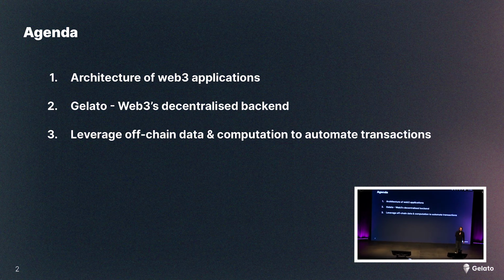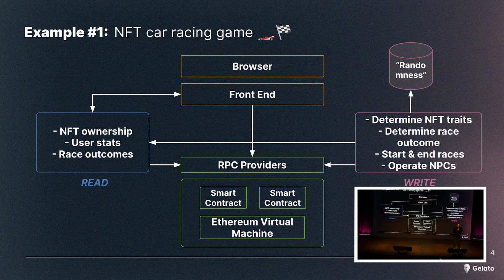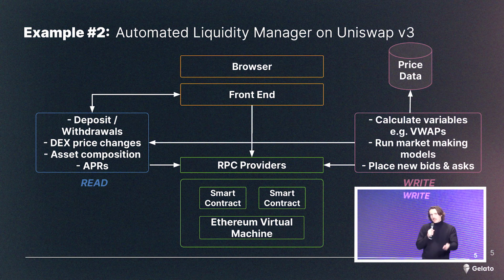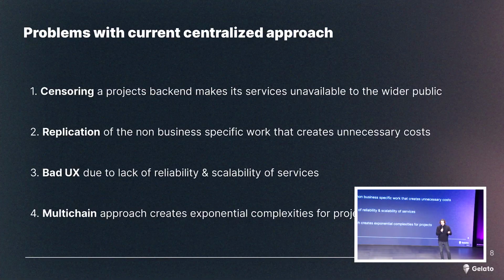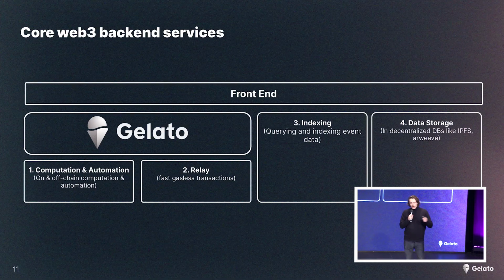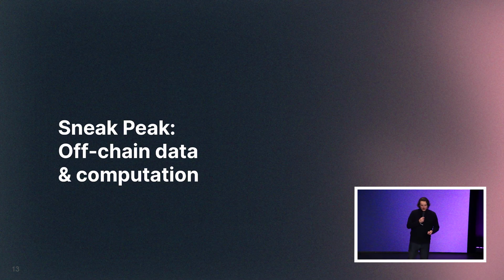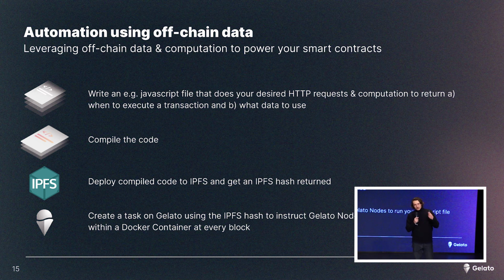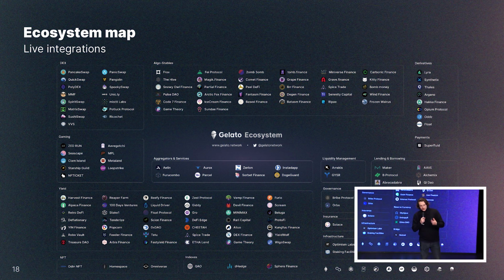The Web3 Infrastructure Stack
Presented by
Hilmar Orth, Co-Founder @Gelato